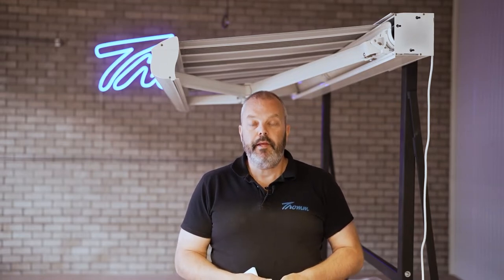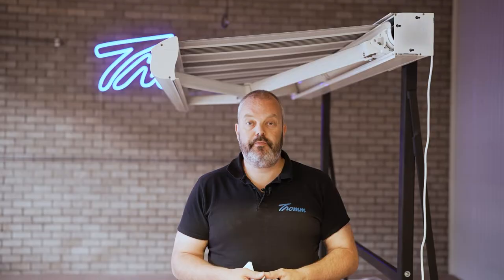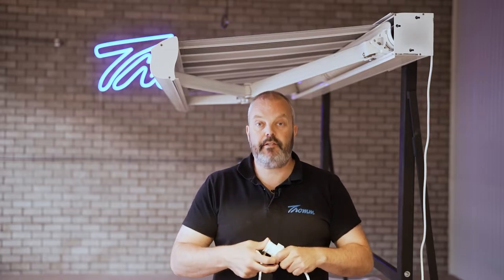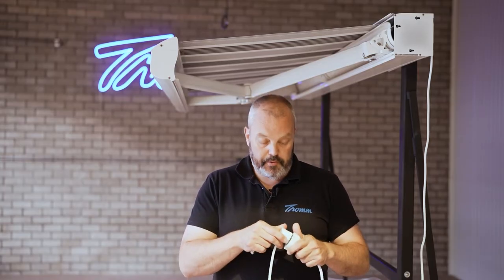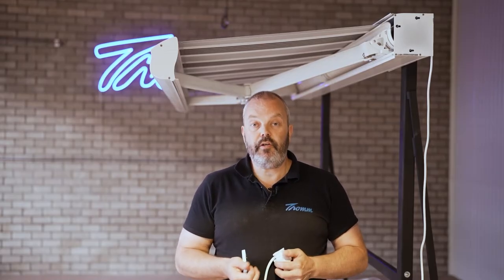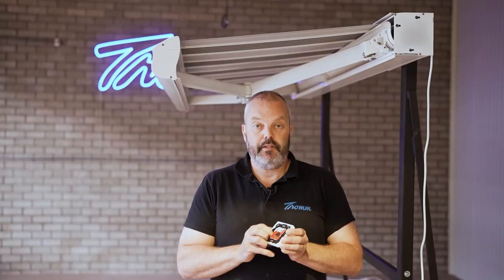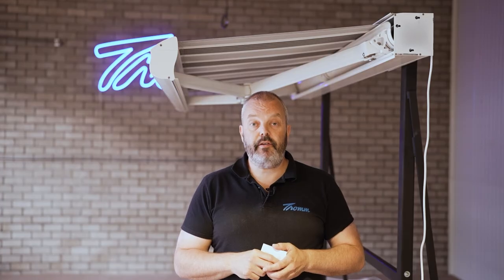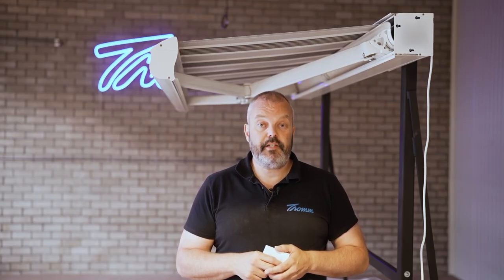How to reset an electric awning with Somfy Orea RTS motor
Want to know how to reset your electric awning? Have a Somfy Orea RTS motor?

Otto shows you how you can reset your awning in less than 2 minutes.

All you need is an RTS remote control and to follow these steps.

If you are looking for a replacement motor (EU/UK version), you can find it